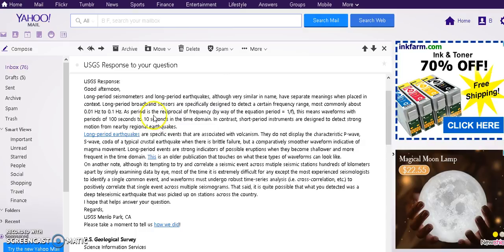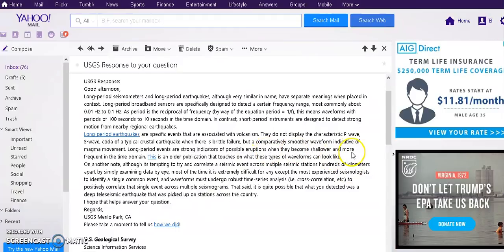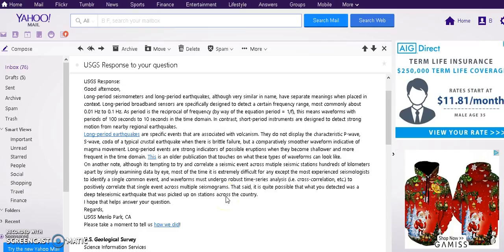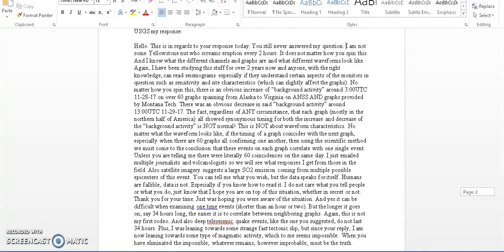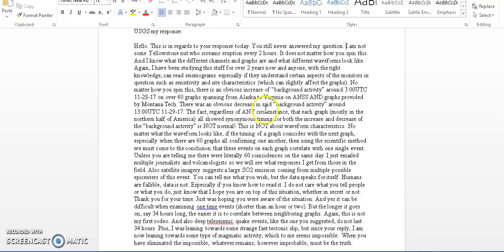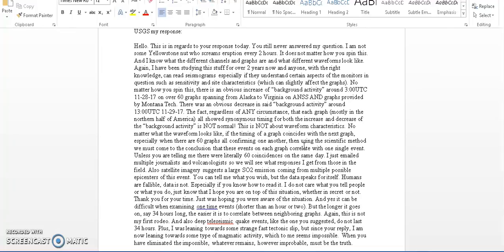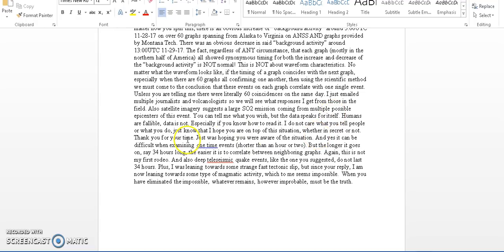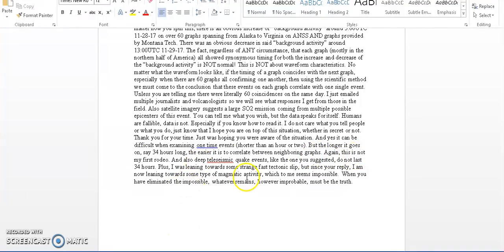USGS response: See previous Video & "SCARY Long Period Tremor"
Of course their answer was completely BS and I doubt I will ever have trust or faith in them ever again. They almost talked to me like they thought I was some under-educated idiot. Well that did not work out for them because I sent another query: my own response! I also contacted multiple volcanologists today so let us pray they reply and lend a helping hand. But no matter what anyone says, these graphs, showing this one 34-hour long period tremor, are more than 60 in count. God bless everyone.

I have seismic and uplift data for Yellowstone (isthisthingon.org has an archive that is better), Three Sisters (goes back to 8/26/17), Mt. Hood (goes back to 8/1/17), Mt. Shasta (goes back to 8/26/17), Mt. Rainier (goes back to 7/30/17), and Long Valley caldera (goes back to 7/30/17). IF YOU DO NOT receive a reply within 4 days, please leave a comment for me on one of my videos and resend the email. -Resources: - ANSS Stations and Plots -USGS Volcanoes (Simply select your volcano at the top of the page and then click monitoring. Can monitor tilt, seismographs, gps uplift, etc) -Mt. Pinatubo Publication -Pacific NW Seismographs -Pacific NW Spectrograms -Montana Tech Seismographs (LKWY is 7th from the bottom.) -University of Utah Seismographs (Their graphs no longer read low-frequency events. Montana Tech graphs are the only graphs left in the area that can.) -LKWY (Lake Yellowstone) LHZ seismograph -Yellowstone Seismograph Daily plus Archive (Uses University of Utah seismographs; great tool nonetheless) -Old Faithful Live Webcam -USGS Earthquakes (Scroll down and click “earthquakes” then click” earthquake catalog”, amazing tool) -UNAVCO Borehole Strainmeters (click on plots; includes spectrograms; data is for previous day; Yellowstone stations: B206, B207, B208, B944, and B950) -UNAVCO Tilt Meters (some in the Long Valley caldera area) -GSN Heliplots -USGS Heliplots (goto where you want, click “earth”, click “chem” mode, click SO2sm to see sulfur dioxide ground emissions) All my videos are for non-profit educational research purposes (I get no money and give credit where required) therefore protected under Section 107 of 1976 copyright law: "Copyright Disclaimer Under Section 107 of the Copyright Act 1976, allowance is made for "fair use" for purposes such as criticism, comment, news reporting, teaching, scholarship, and research.